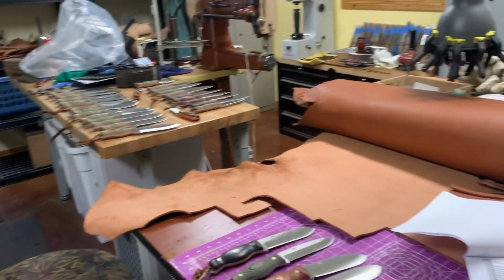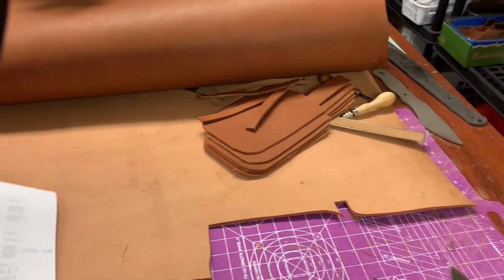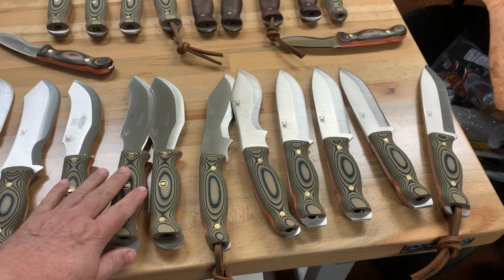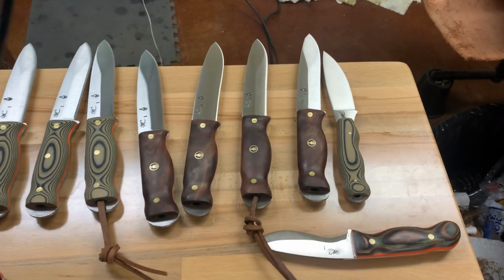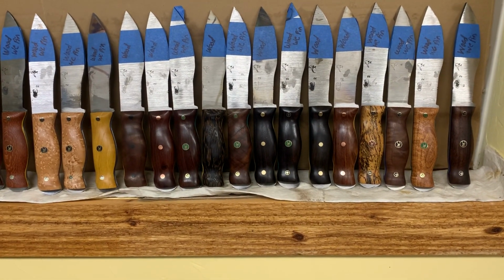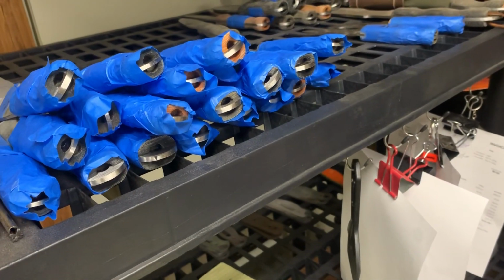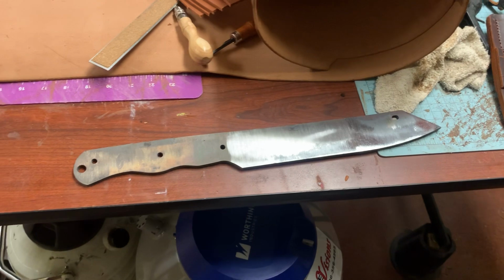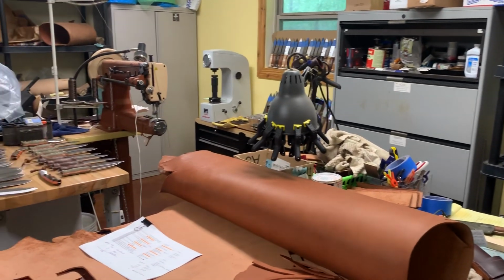WC Knives Current Wholesale and Retail Production Update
Current status of wholesale, retail, and custom builds.